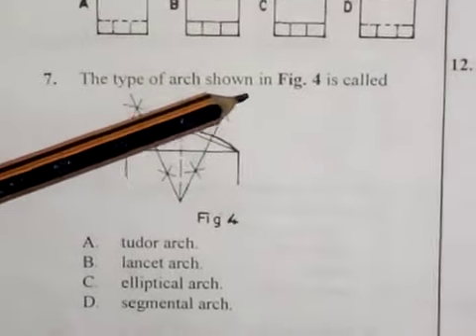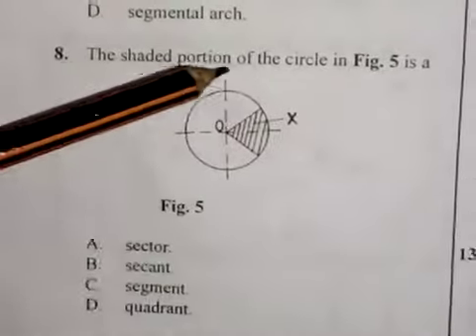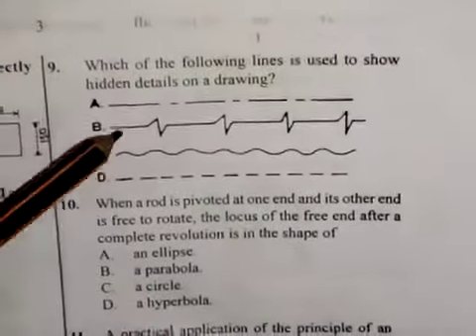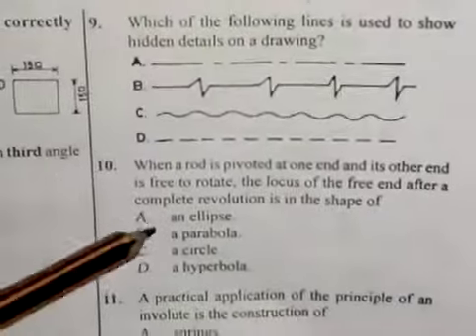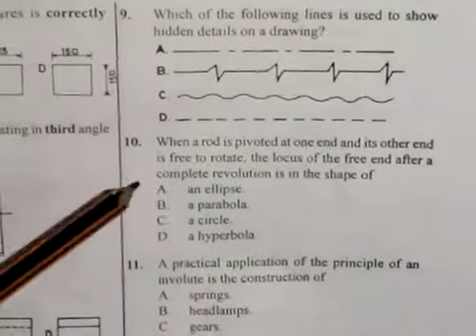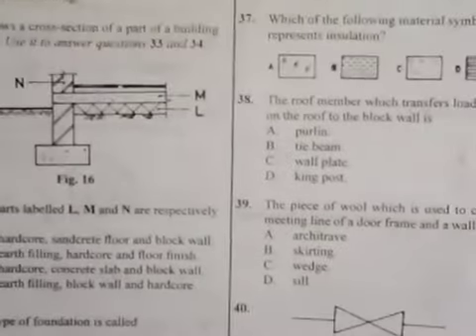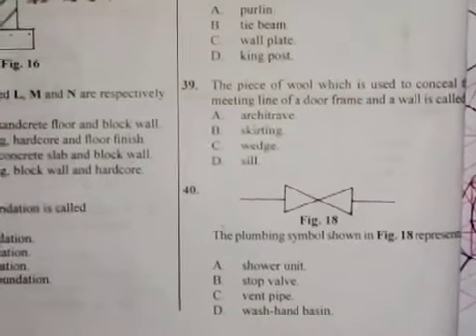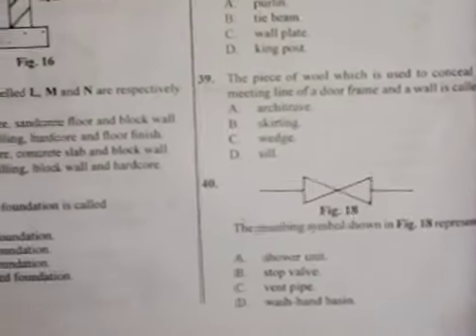2021 GCE II Objective questions and Answers